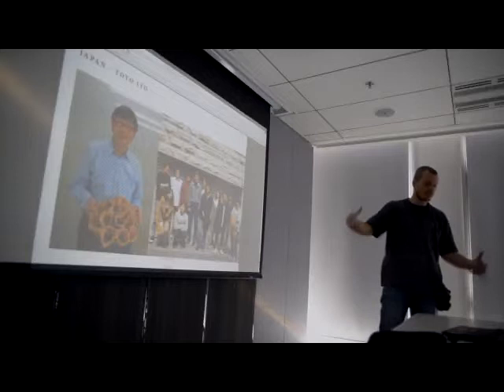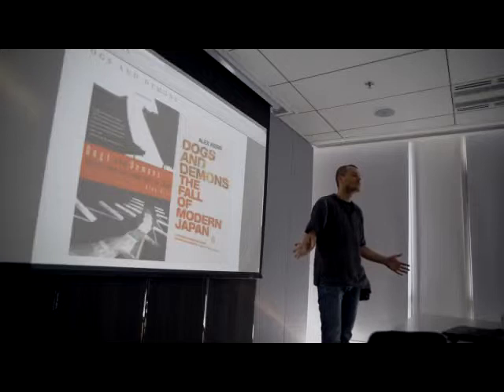LECTURE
Talk about social and evironmental issues in relation to architecture and urban planning in China